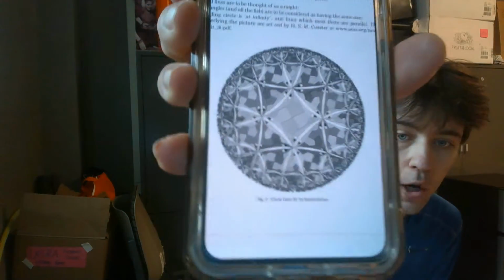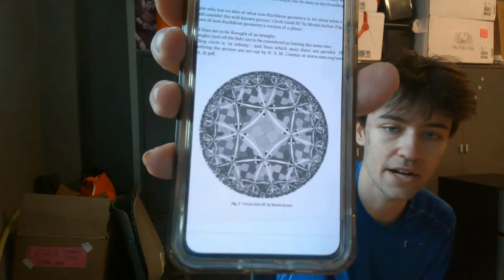Non-Euclidean Geometry discussion